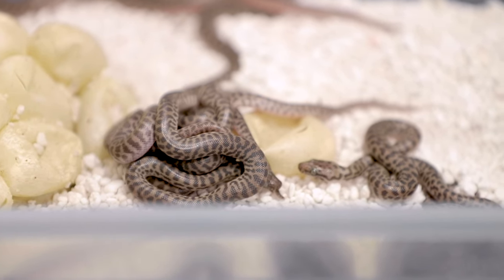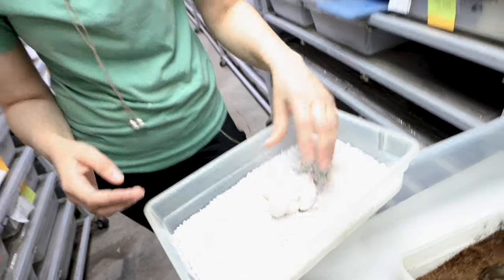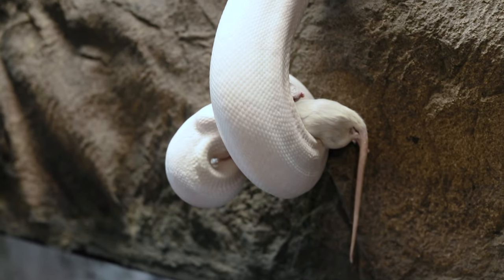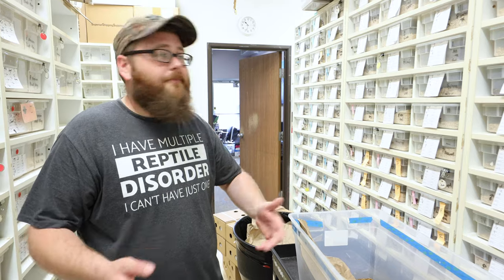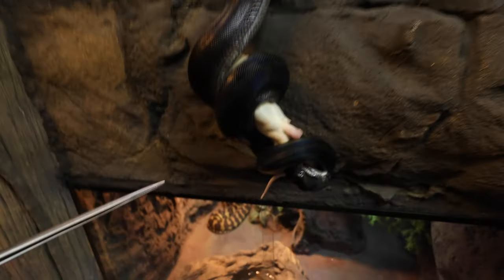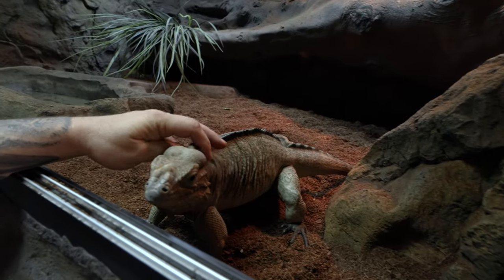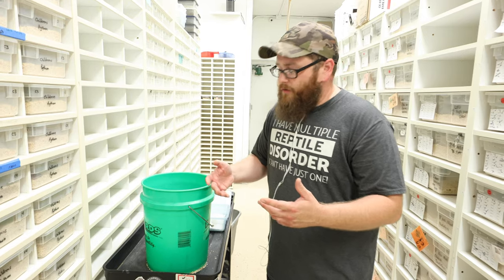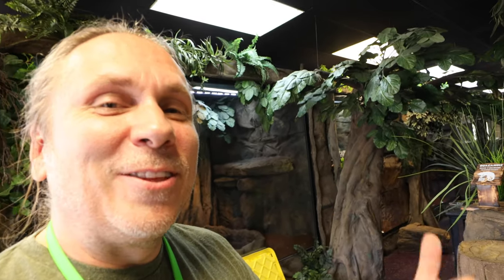FEEDING SNAKES AND LIZARDS AT MY REPTILE ZOO!! | BRIAN BARCZYK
REPTILES vs FOOD! I'm feeding all my big snakes and lizards at The Reptarium! Live cam is back up and more reptiles coming soon!

↑↑↑↑↑↑FOLLOW NOAH↑↑↑↑↑↑